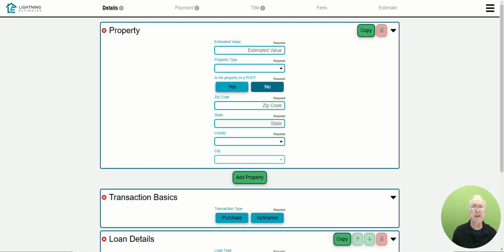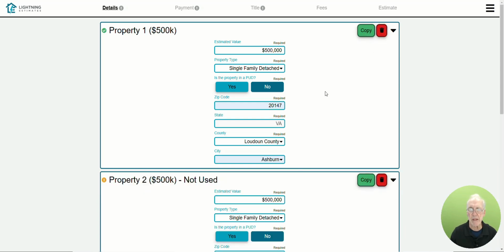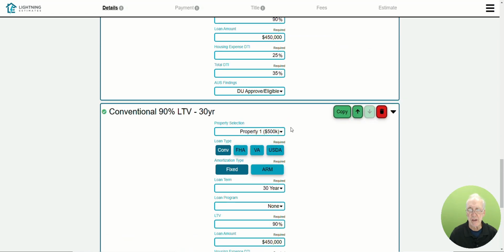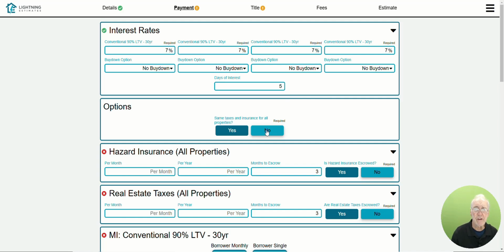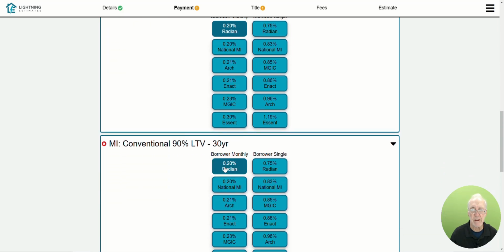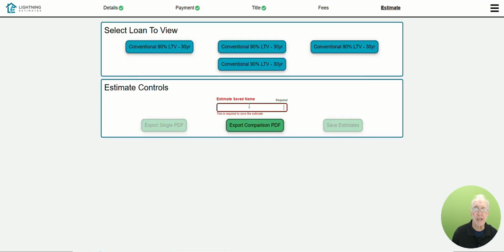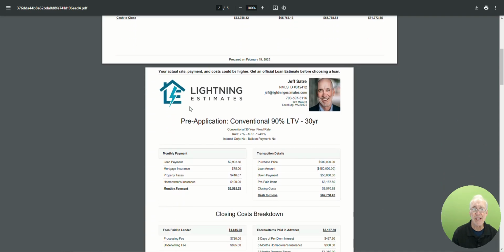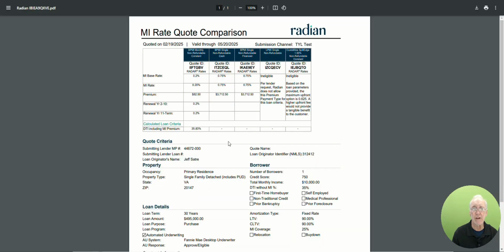Four different price points? No Problem!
Watch as Jeff creates four estimates for four different homes, creating a side-by-side comparison for his borrower. Can you tool do this in less than four minutes? today for your FREE 30 day trial.